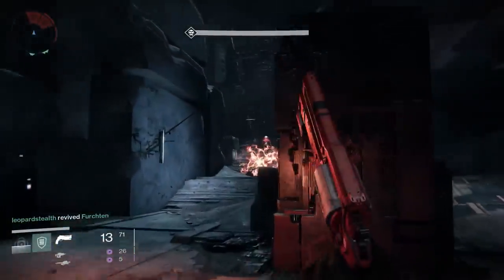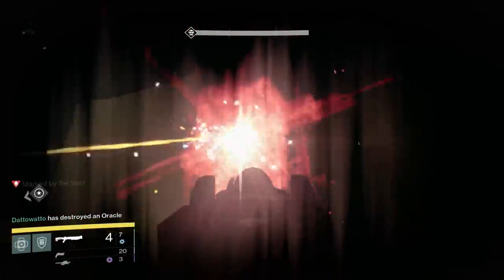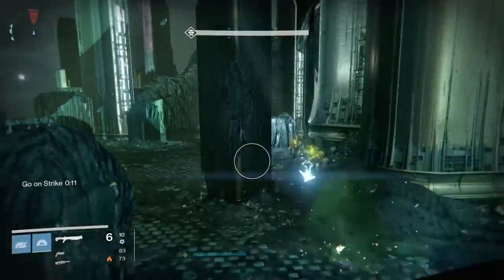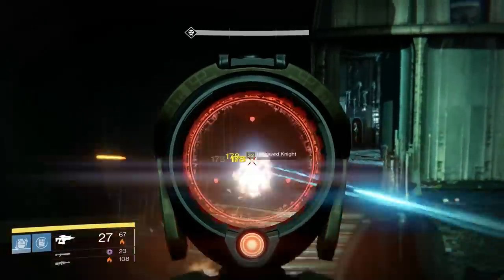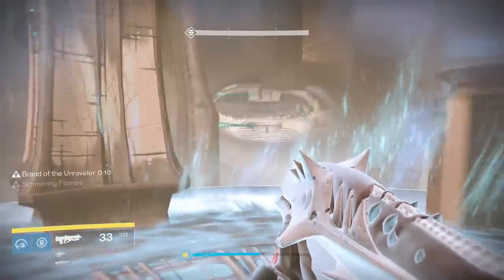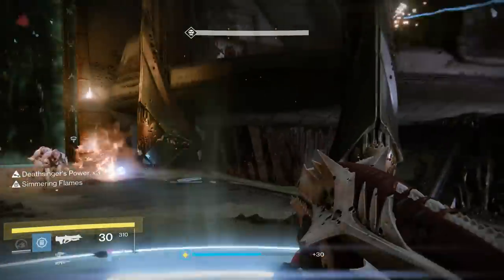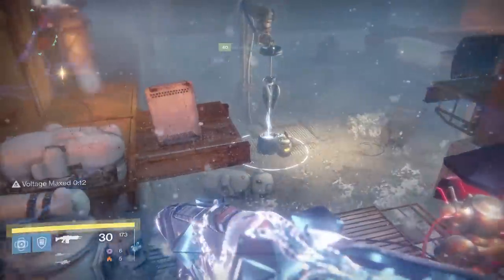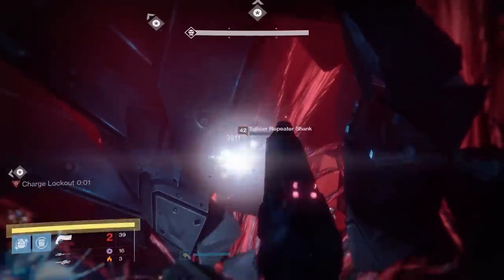Bringing Crota's End, King's Fall and Wrath of the Machine to Destiny 2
Vault of Glass was revived from Destiny 1 and brought into Destiny 2 last year.  This year, another raid will show up in Season 18.  And the final two will show up during the final two expansions (I assume?).  Let's learn from Vault of Glass and discuss how Bungie might end up bringing these fights forward and some of the things I'd like to see.

Vault of Glass - 0:00
Crota's End - 4:40
King's Fall - 13:28
Wrath of the Machine - 26:05